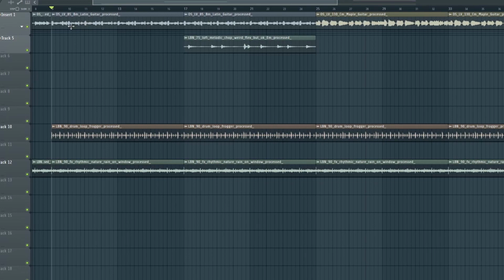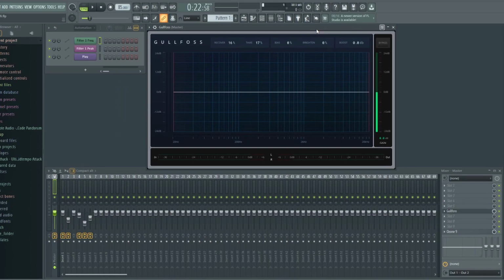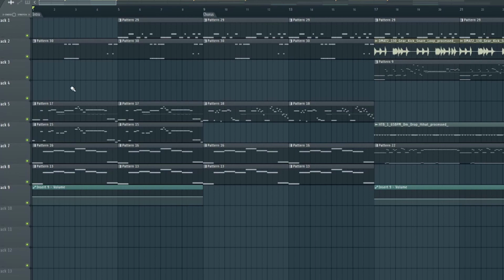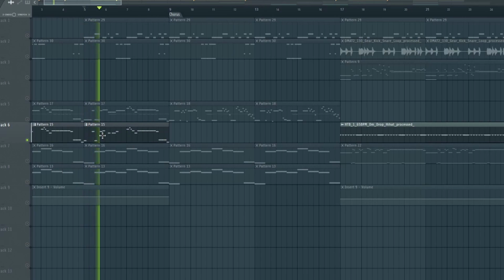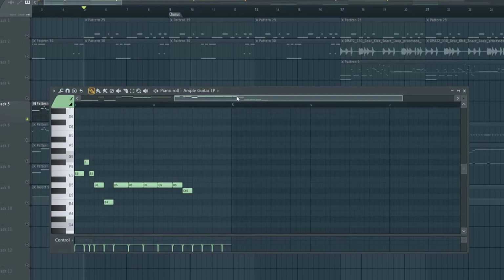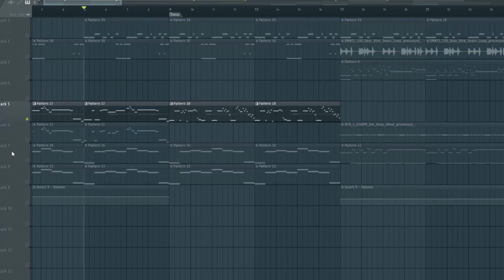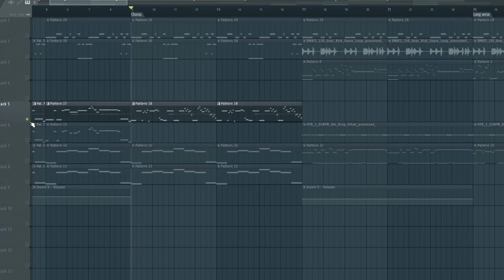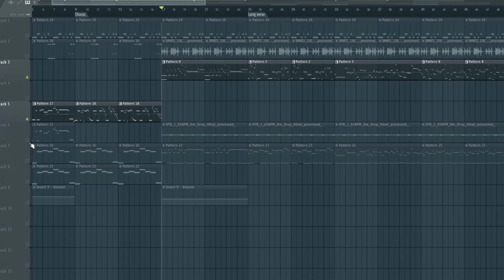How Song Complexities Work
To best explain the difference in song complexities for my commissions.
This is also a behind the scenes video